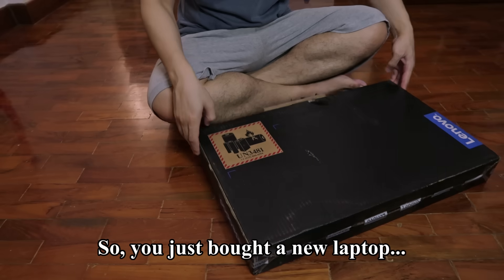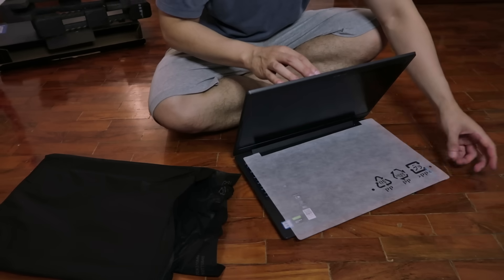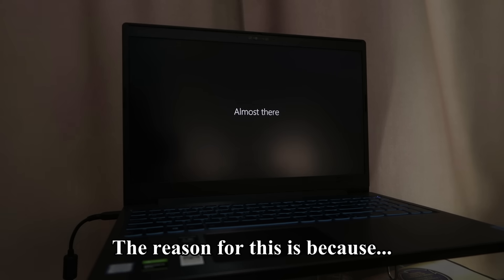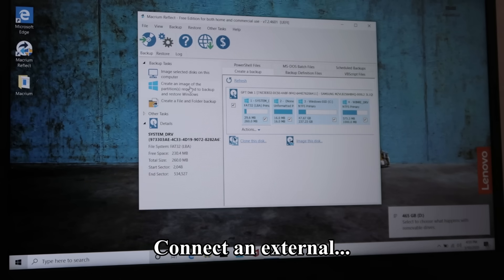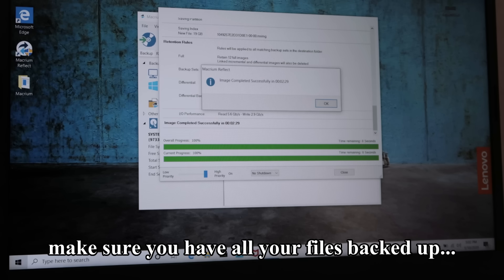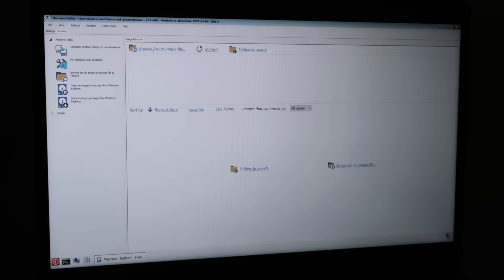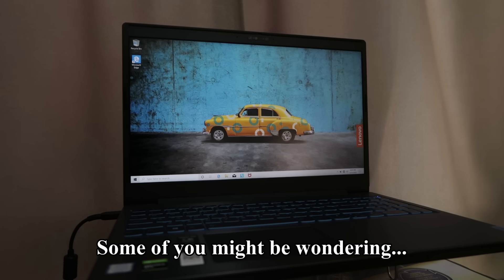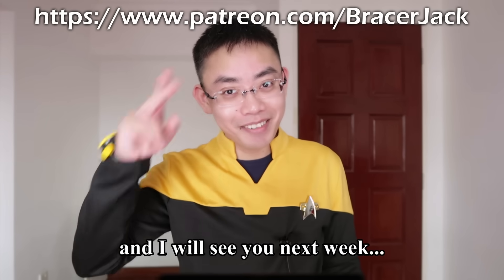DO THIS before using your new Laptop !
bc1q2wws6l4v2qzqu8qzz36zf6rzm8s4l3twzx8mrf

Kindle eBook:

Kindle eBook:

Kindle eBook:

Kindle eBook: